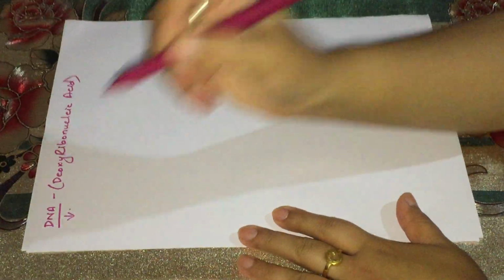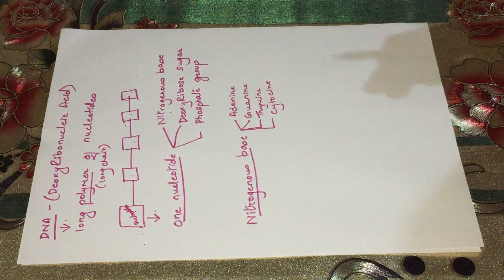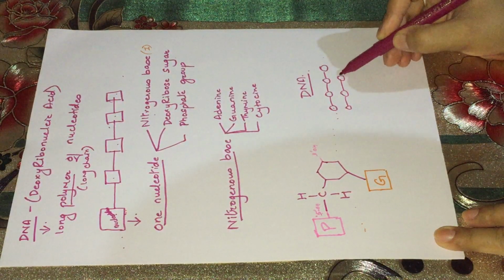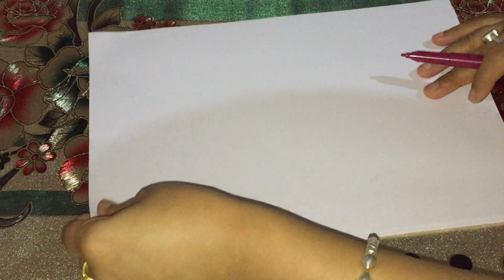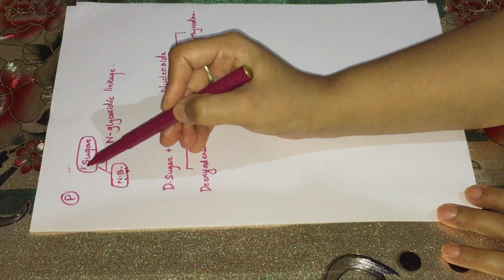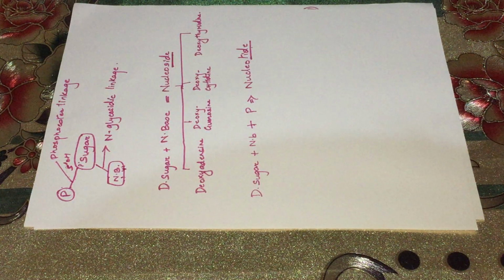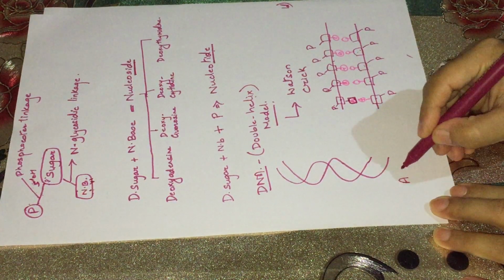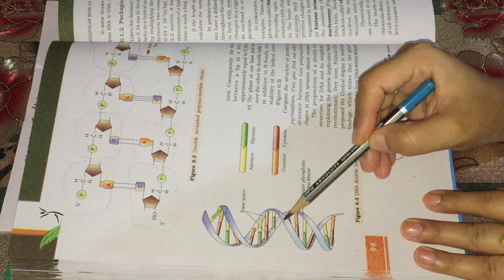Molecular basis of inheritance / (part 1)/ CLASS XII